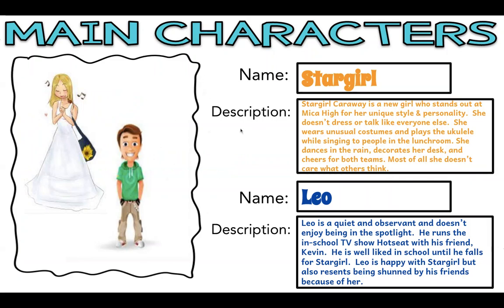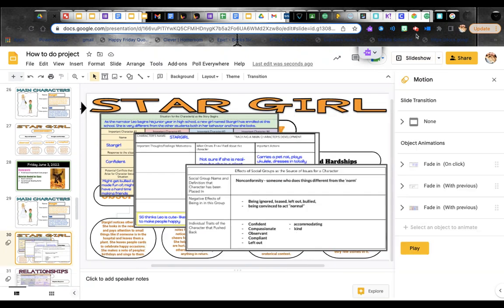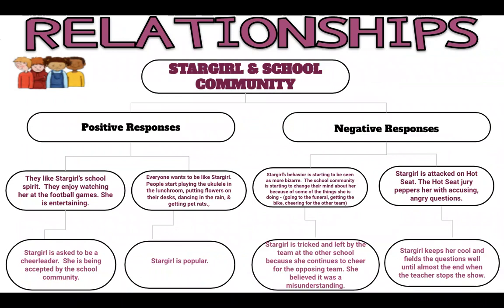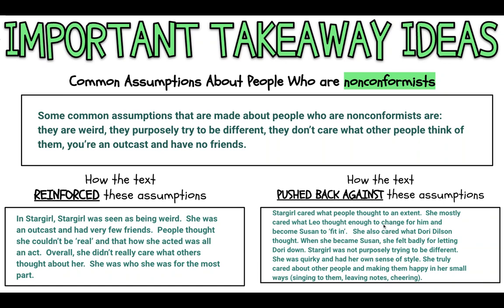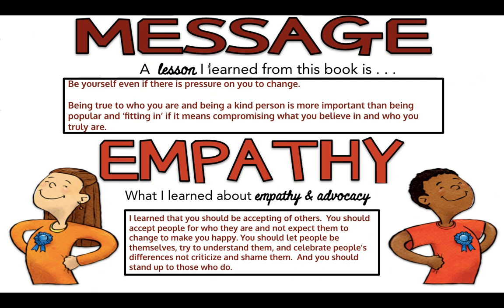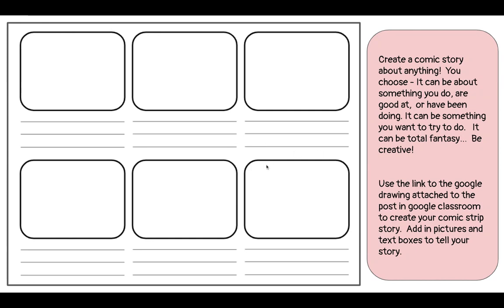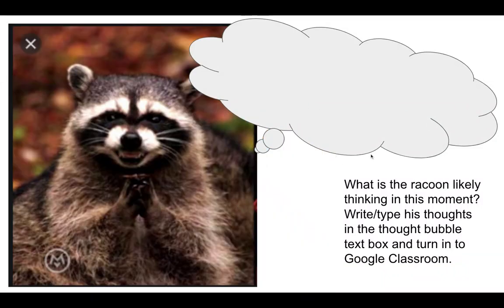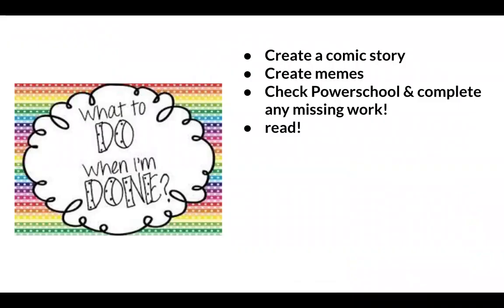Friday 6/3 teaching video